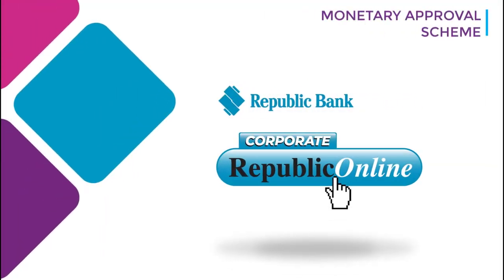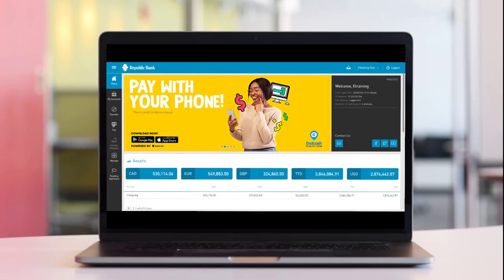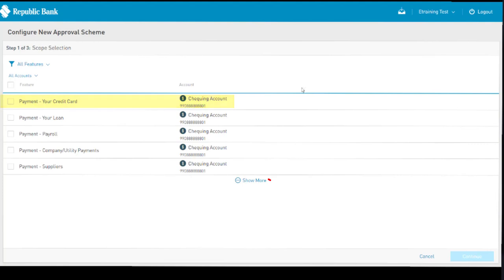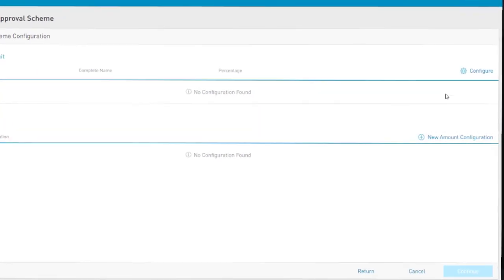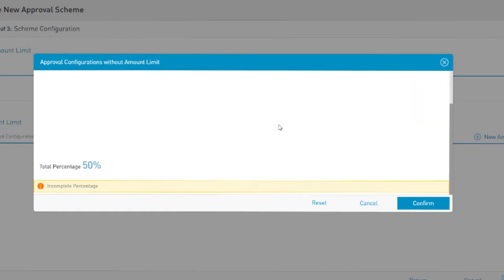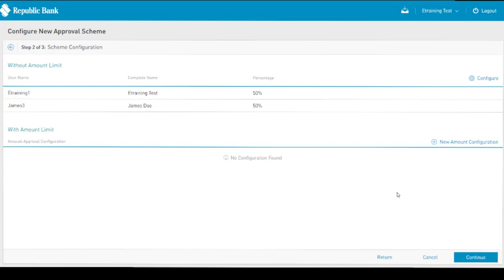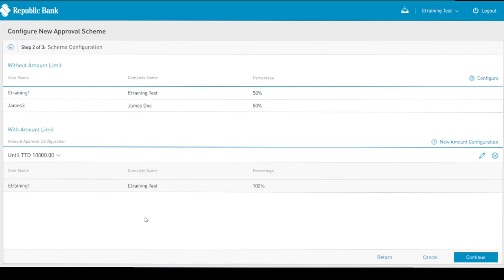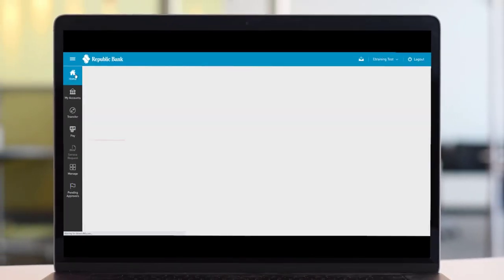How to create a monetary approval scheme on Corporate RepublicOnline TT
Follow these steps when creating a Monetary Approval Scheme on Corporate RepublicOnline TT